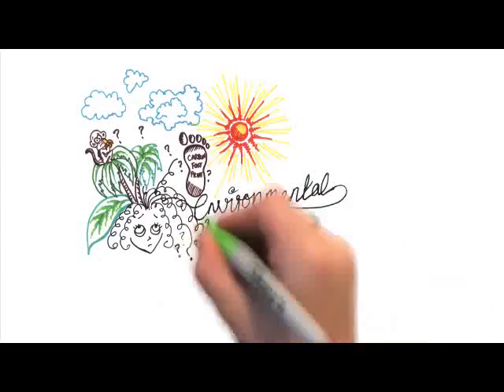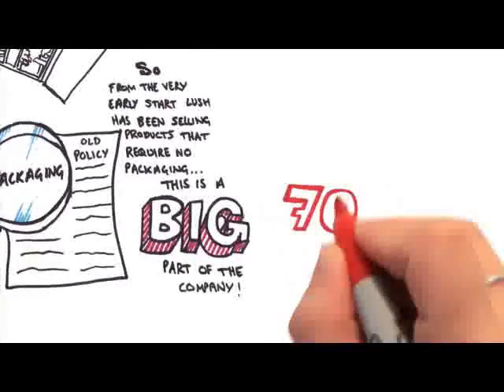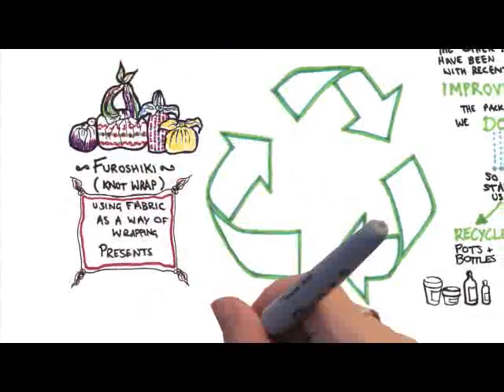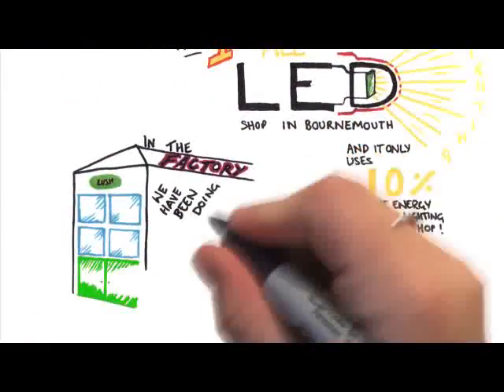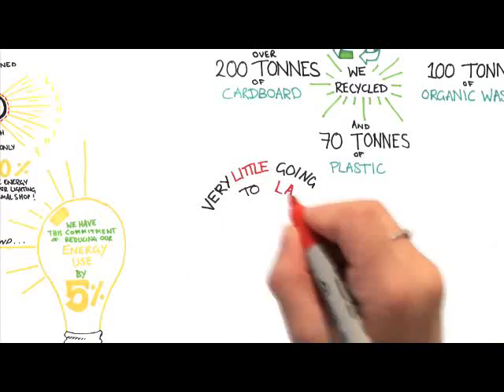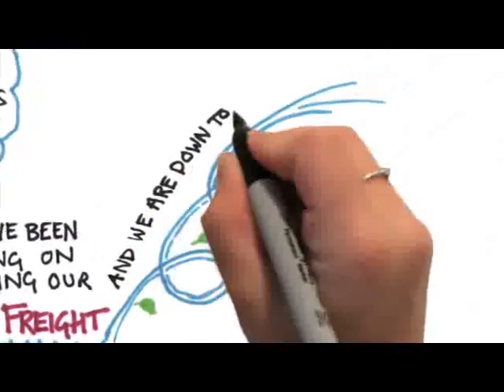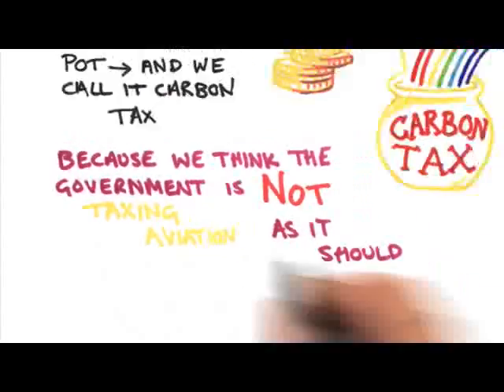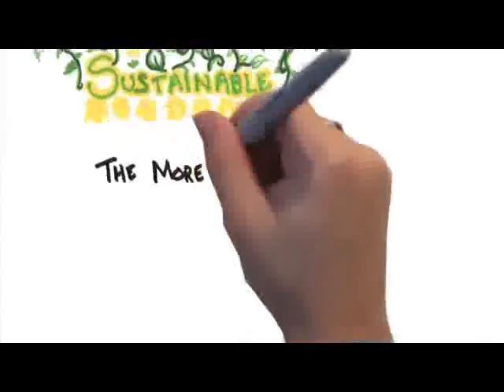러쉬코리아 환경사랑 그린정책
러쉬는 창립된 순간부터 창립자들은 우리 제품의 제조와 판매가 환경과 얼마나 밀접한 관계가 있는지 잘 알고 있습니다. 지구에 긍정적인 영향을 주기 위한 러쉬의 독창적인 행보에, 여러분의 많은 관심과 동참을 부탁 드립니다.